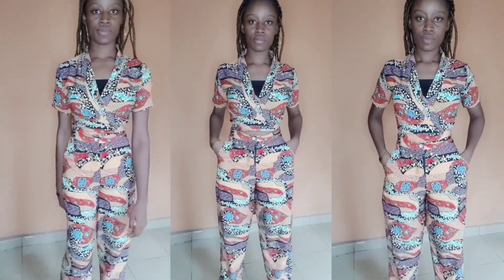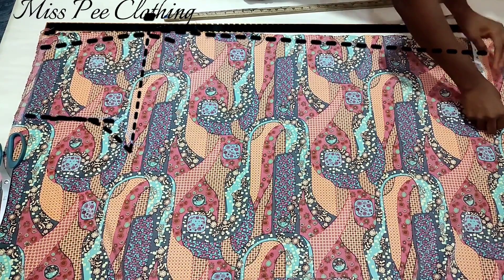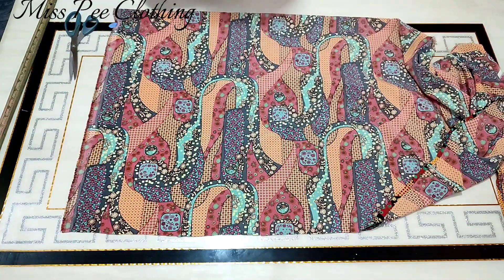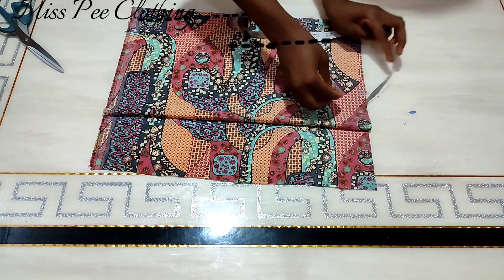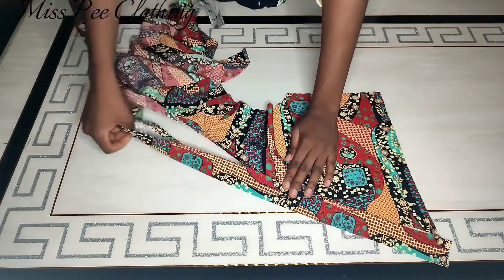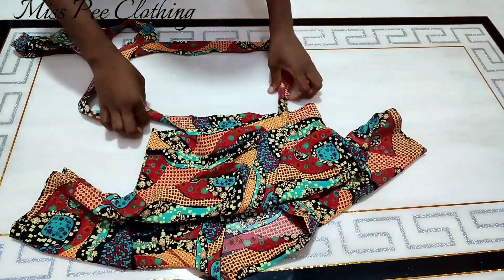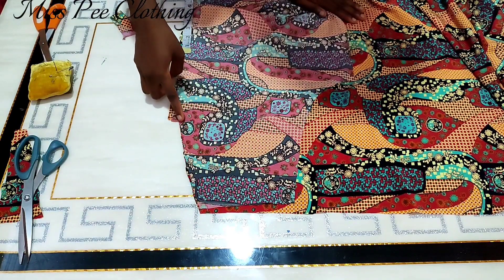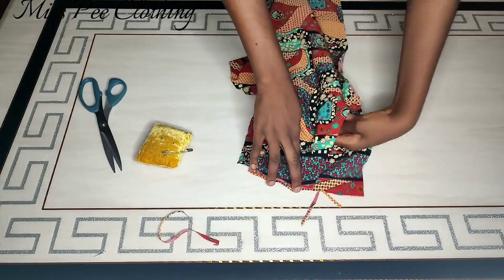How to sew a high collar top and a pant: A beginner's guide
In this DIY video, I am going to show you The Ultimate Guide to DIY High Collar Top and Pant Sewing for Beginners. This is a beginner-friendly tutorial, so you can follow along without any difficulty!

 Whether you're a beginner or an experienced dress maker, this video is a great way to Unlock Your Style: Sew a Stylish High Collar Top and Pant with Ease, and learn how to sew a high collar neck top and a pair of pant. I'll show you how to sew the top and the pants together, and how to finish them off. After watching this video, you'll be able to sew a high collar neck top and a pair of pant like a pro!